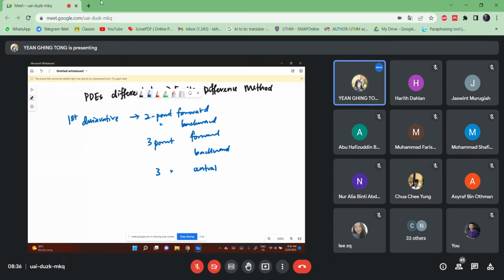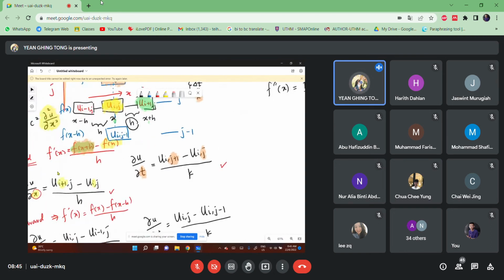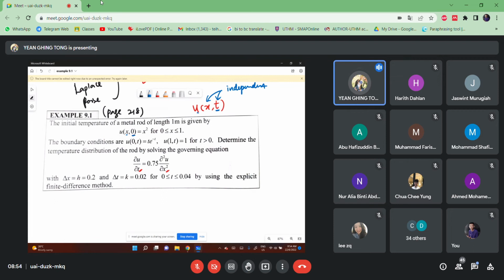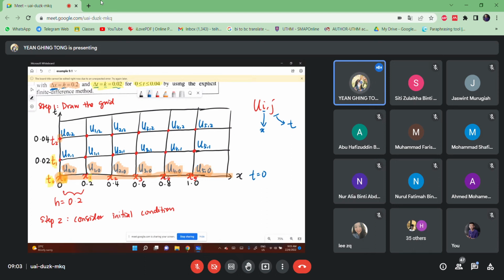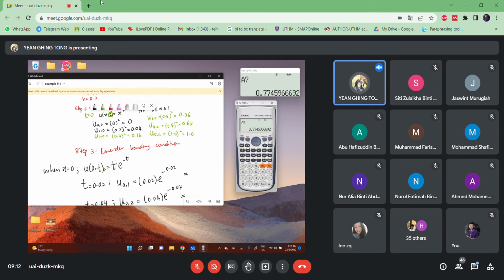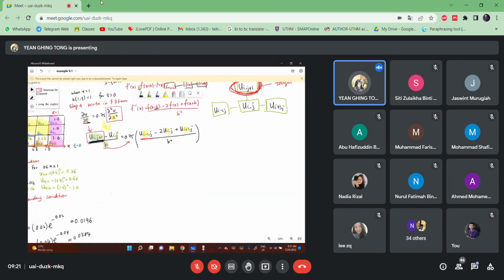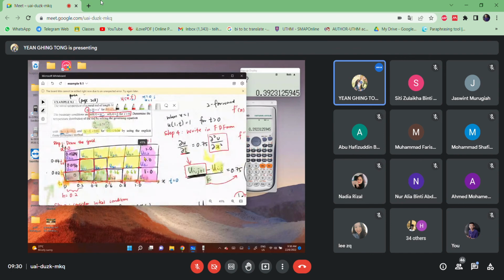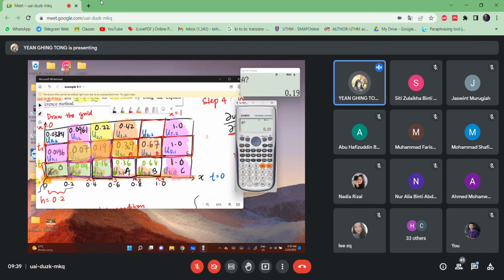math 22.6.22 chp9